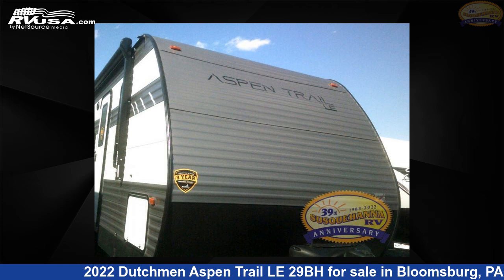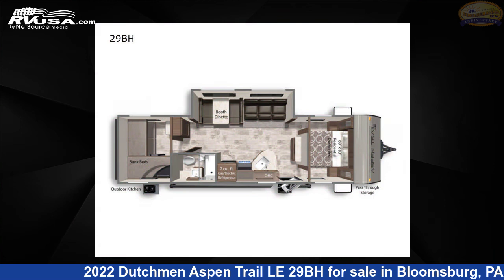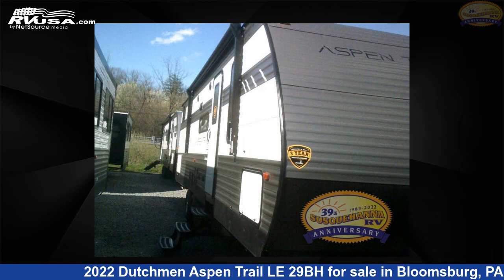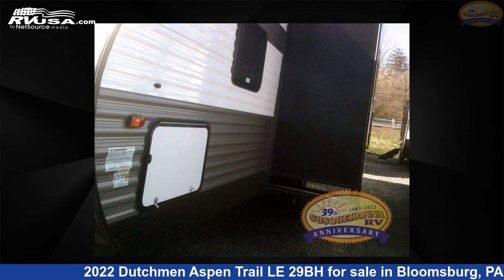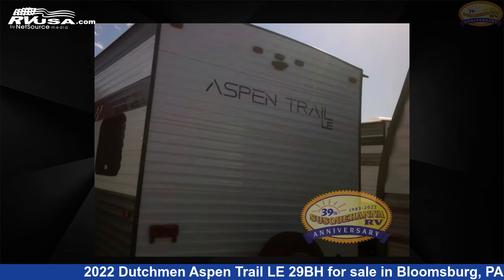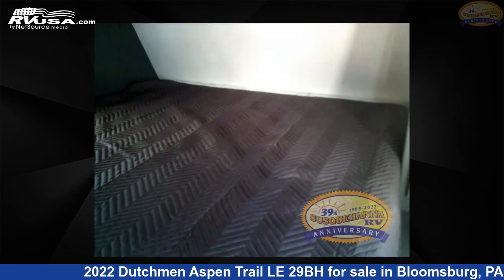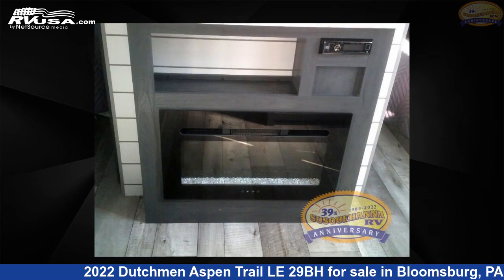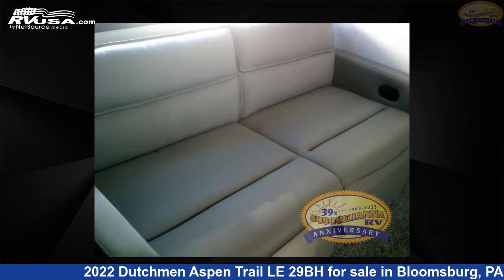Breathtaking 2022 Dutchmen Aspen Trail Travel Trailer RV For Sale in Bloomsburg, PA | RVUSA.com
This 2022 Dutchmen Aspen Trail LE 29BH is a Travel Trailer RV. It is located in Bloomsburg, PA 17815 and is offered for sale by Susquehanna RV. This New Dutchmen Is 33' 0" in length and features 1 slideout, a TUNGSTEN interior, sleeps 9, Slideout, and 46 gal fresh water capacity. The floorplan layout of this Travel Trailer features Bunkhouse, Front Bedroom.

Susquehanna RV is a dealer for brands like: and offers the following rv services: Parts/Accessories, Service. For more information and pricing on this unit, To see all units available for sale by Susquehanna RV,